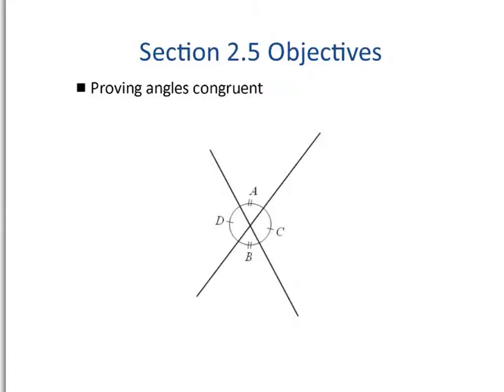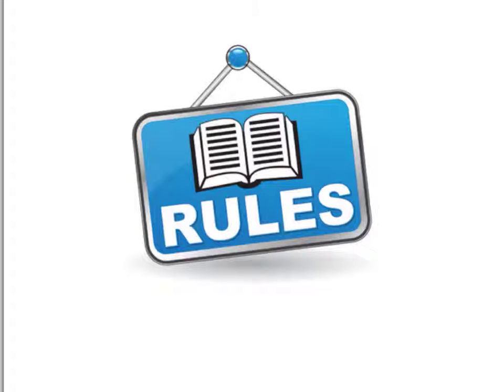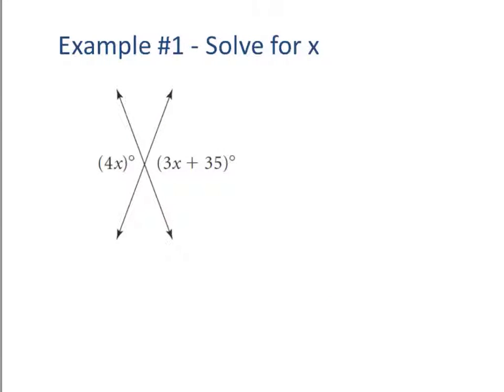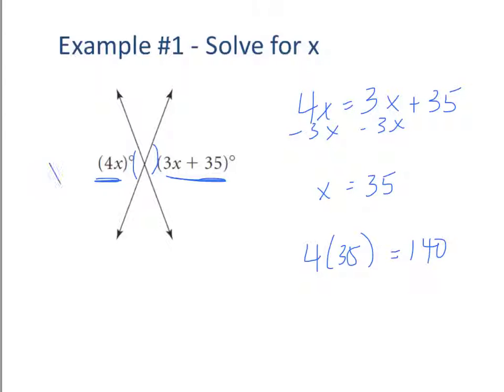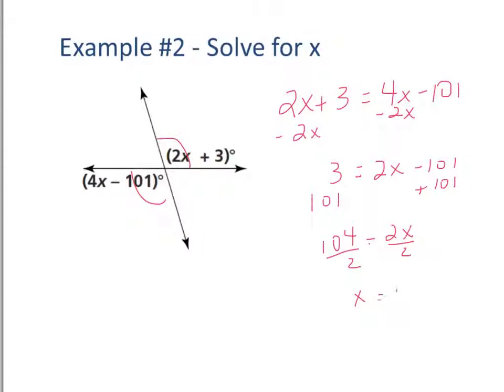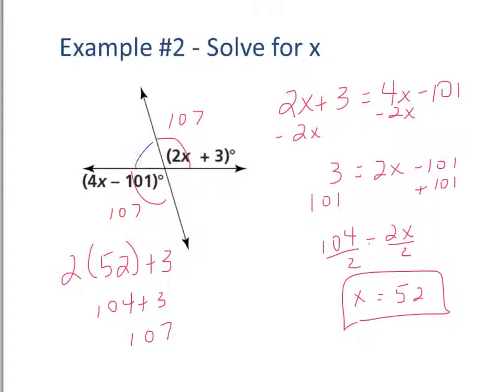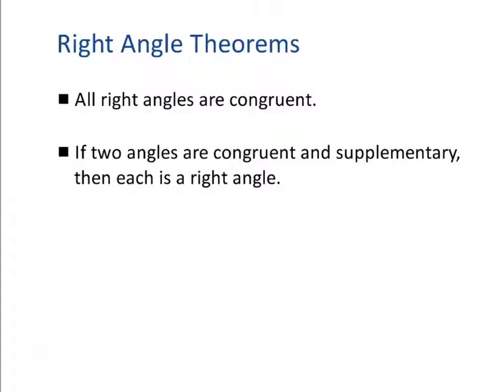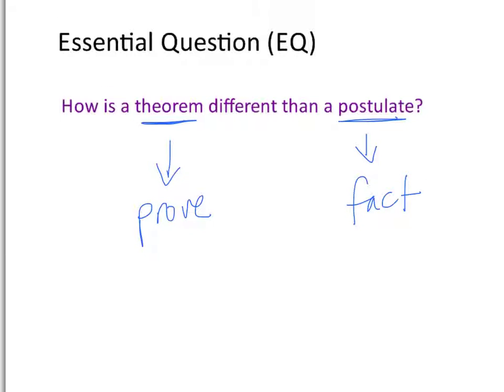Vertical Angles - Shvach